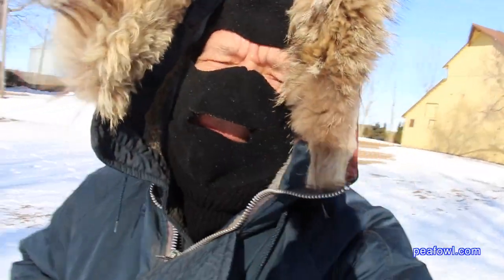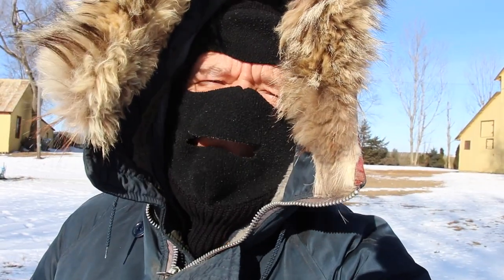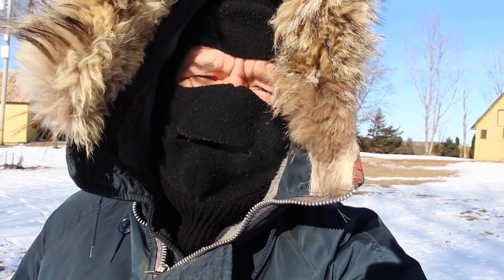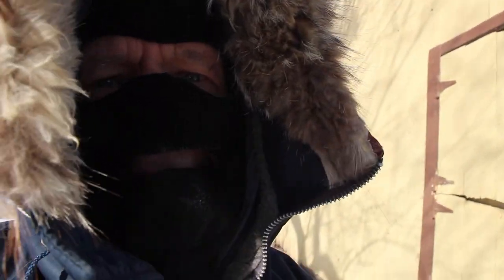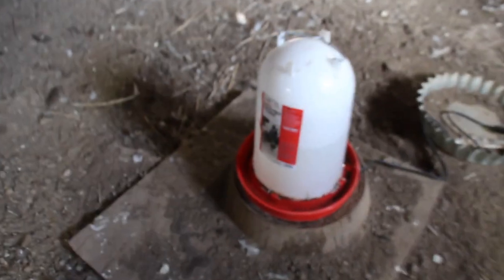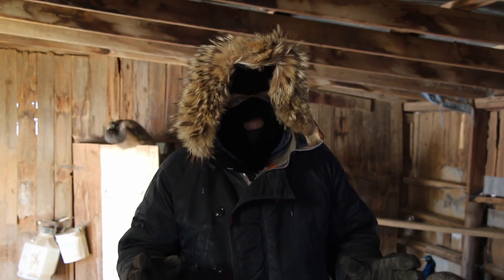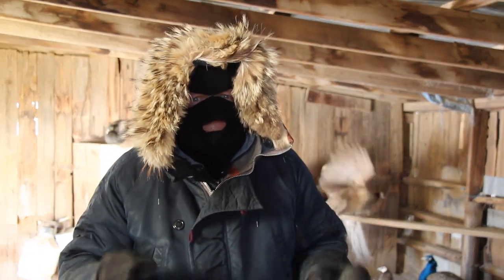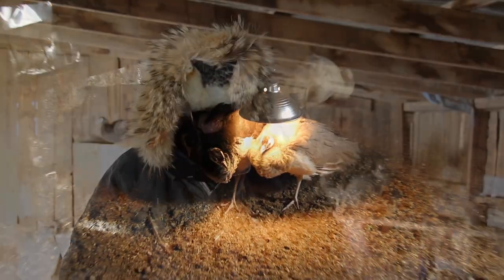-17°F below zero and peacocks, Peacock Minute, peafowl.com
On the latest episode of a peacock minute, Mr. Peacock shows and tells all about keeping your peacocks/peafowl safe in Winter time with  -17° below zero Fahrenheit with windchill of -32° below zero Fahrenheit.